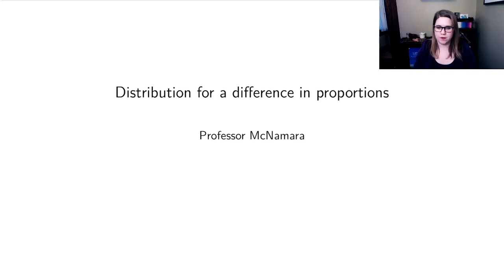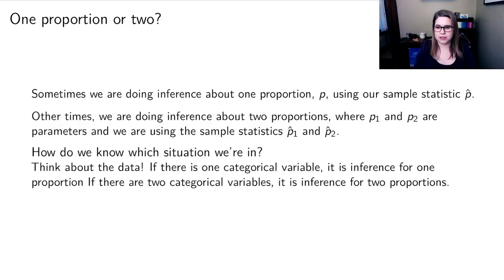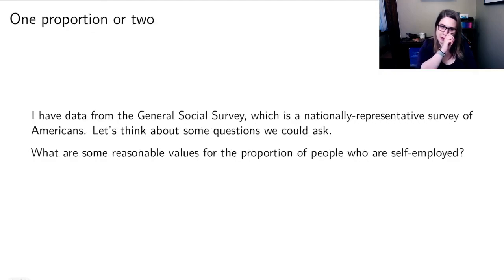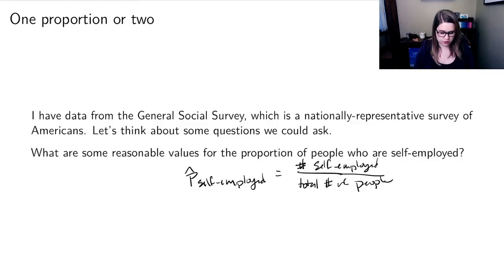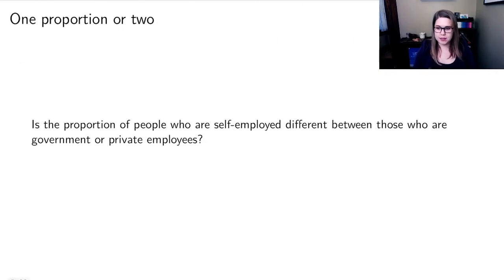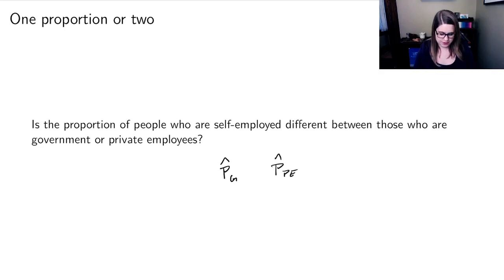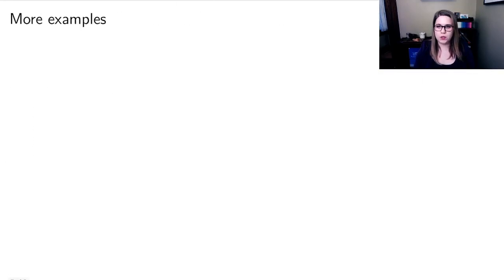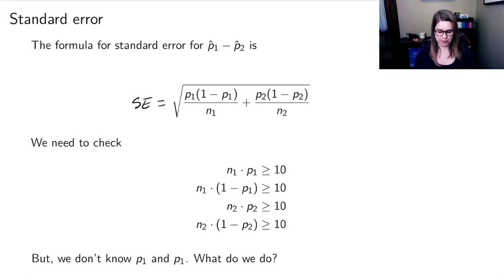Distribution for difference of two proportions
Determining the difference between inference for one proportion and inference for two proportions. Standard error formula. Designed to accompany Statistics: Unlocking the Power of Data section 6.3D.